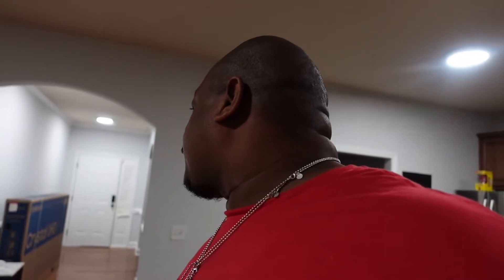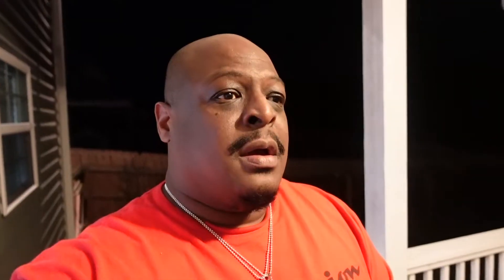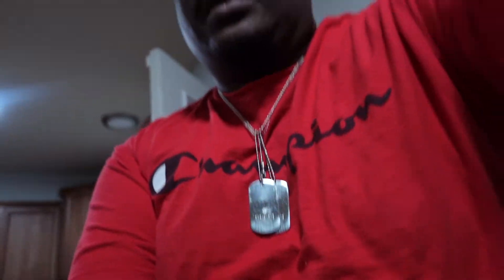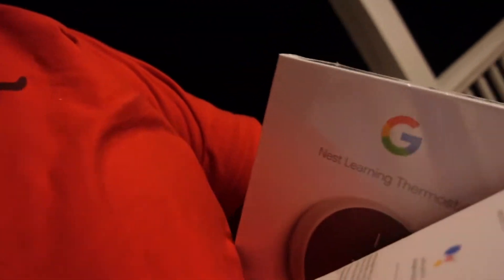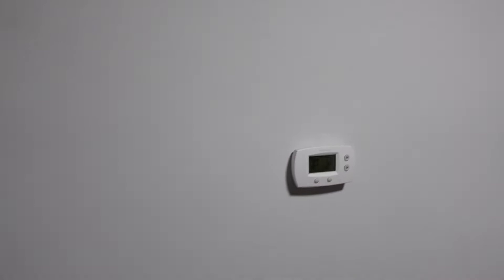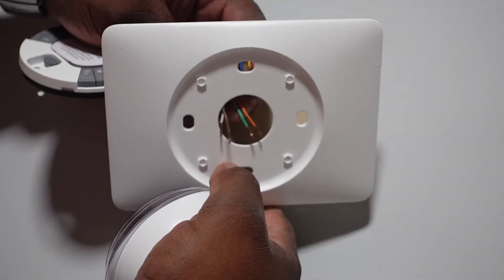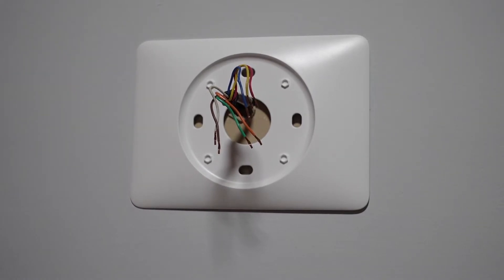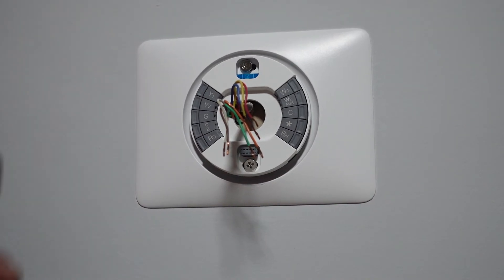Making My Friends Home A Smart Home | A Day In The Life of Corey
Making My Friends Home A Smart Home. Warning: this isn't an instructional video, Im just showing you what I did.

Podtrak P4

Audio-Technica ATR2100X Mic